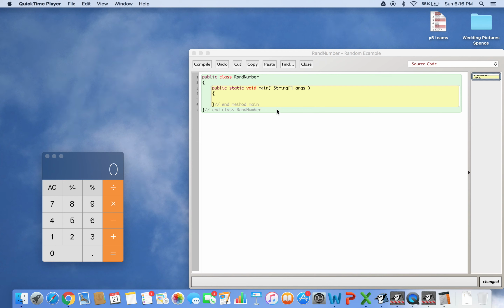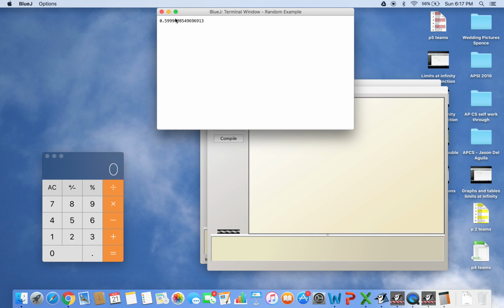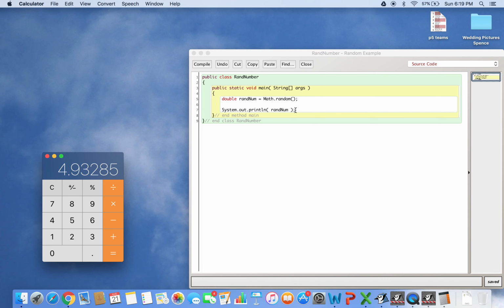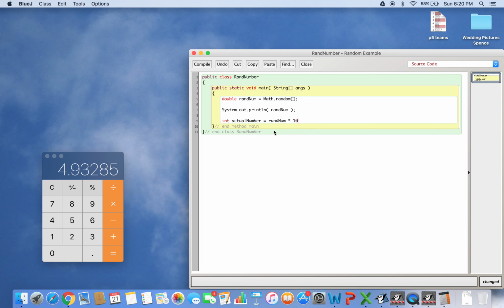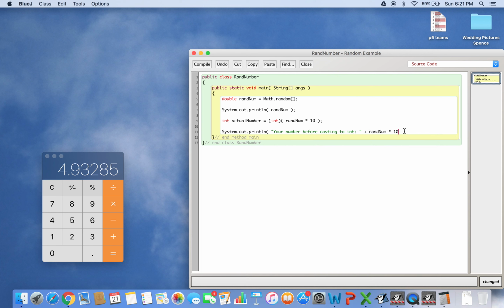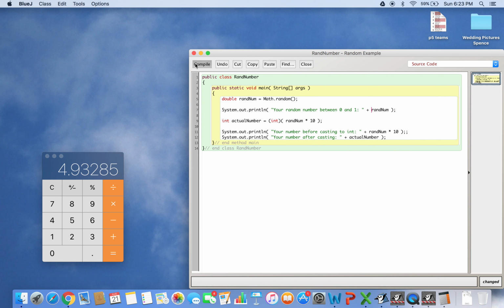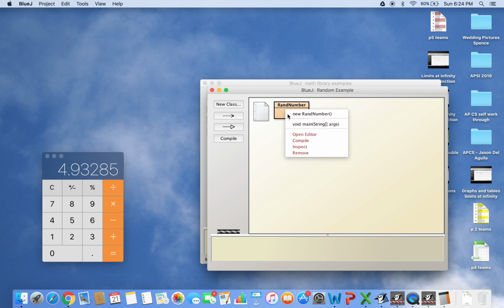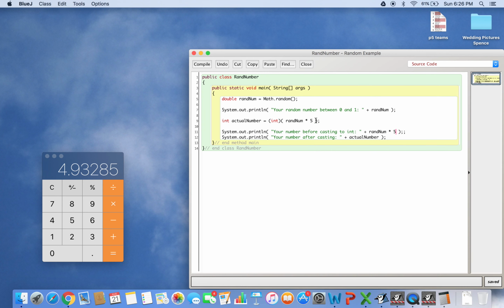Getting Random Numbers